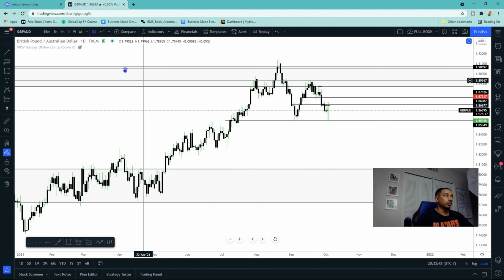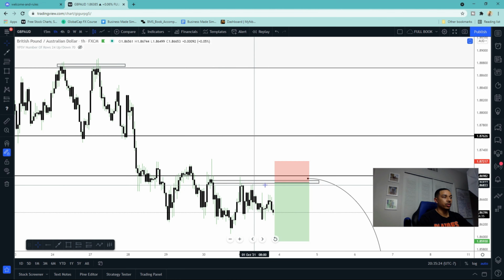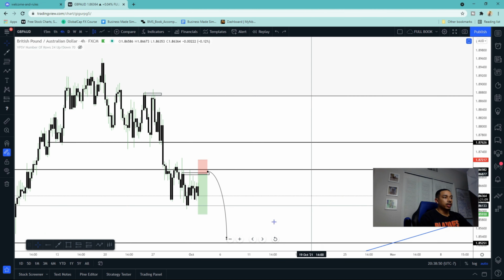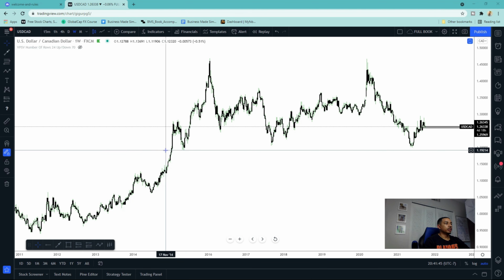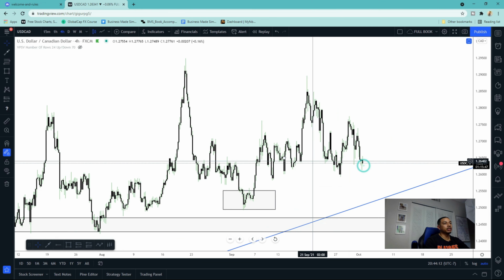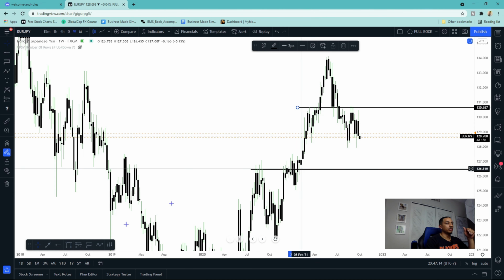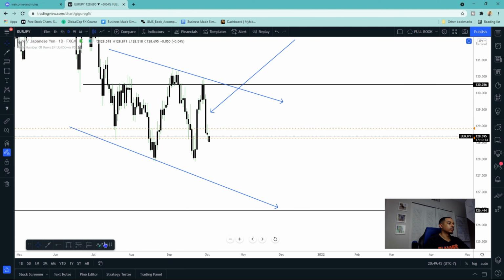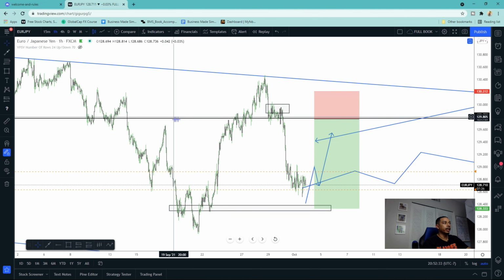How I mark up charts | FREE Forex Community Chat | I stack trades with FTMO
Trading is 90% mental, 10 technical. Let's talk about a little bit of both.

Chapters:
0:00 Intro
1:00 GBPAUD
7:00 Mental Game
8:15 USDCAD
14:00 EURJPY
21:00 FREE GCFX DISCORD CHAT